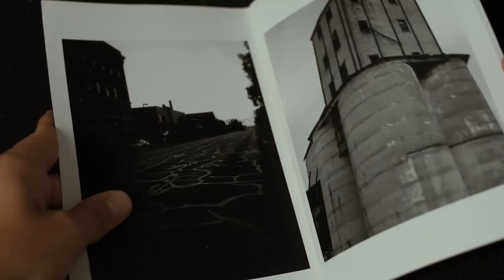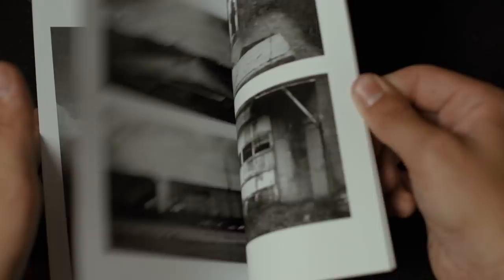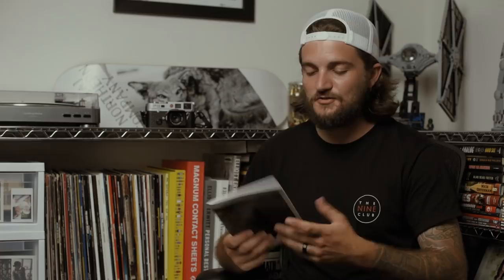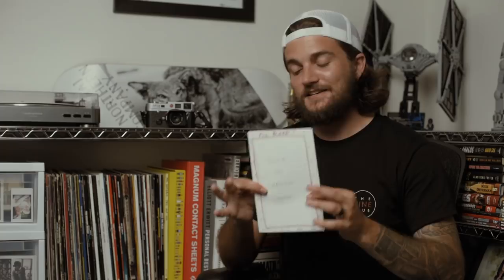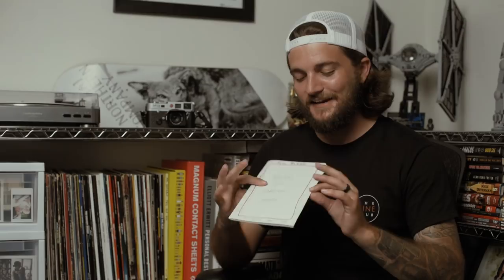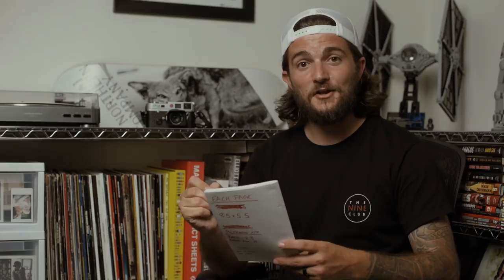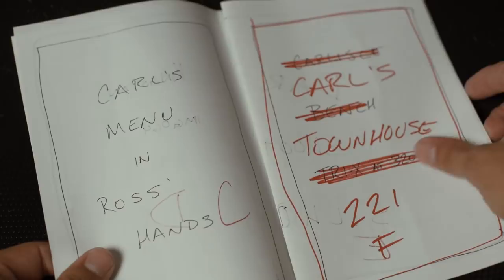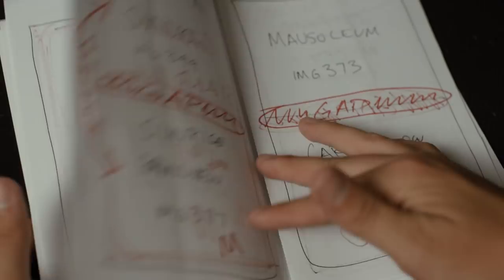How I Made My Zine & Zine Making Series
It's been years since I made my zine, Without Reason, but I had to dig it out after watching videos on the Nick Exposed channel about the process behind zines.